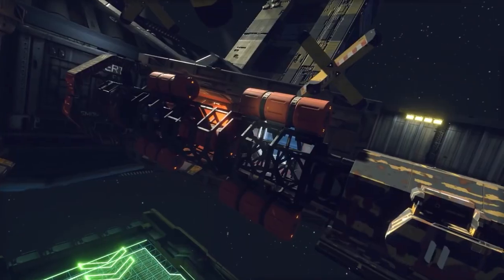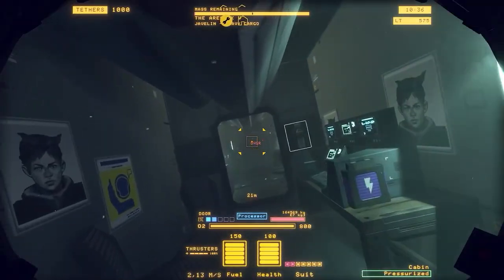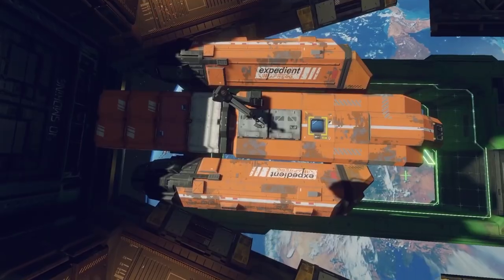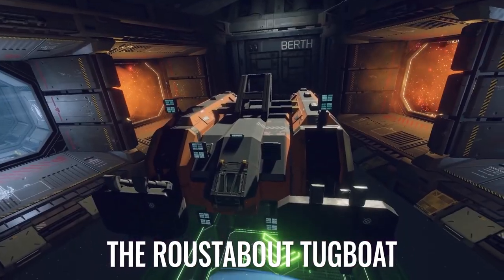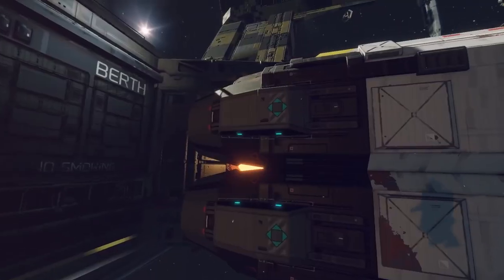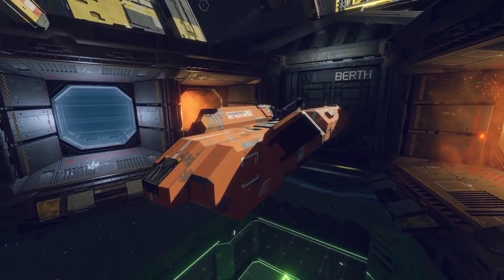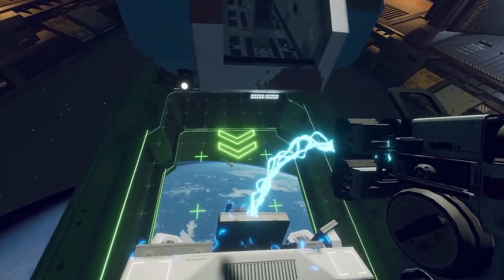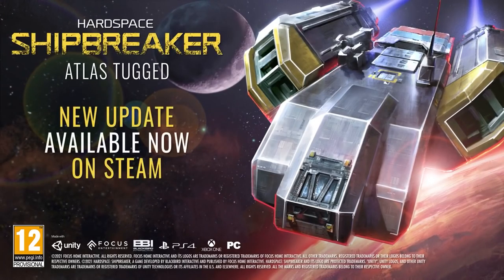Hardspace: Shipbreaker - Official Atlas Tugged Update Trailer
Watch this Hardspace: Shipbreaker trailer, outlining what's new in the Hardspace Shipbreaker Atlas Tugged update.

The Atlas Tugged update introduces a new class of Hardspace Shipbreaker starship, known as the Atlas Class. The spaceship comes in three models: the Scout, the Nomad Cargo Hauler, and the Roustabout Tugboat. Each ship has a compact two-storey interior and is equipped with powerful thrusters.

In addition to the new ship class, the update also includes quality of life improvements and bug fixes.